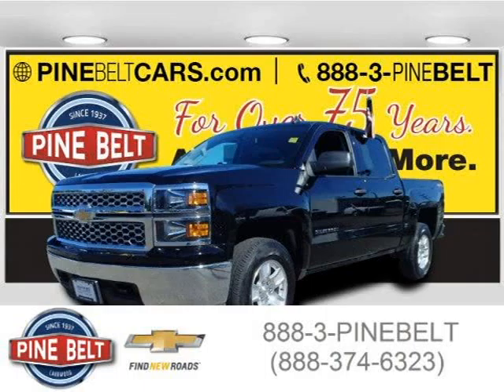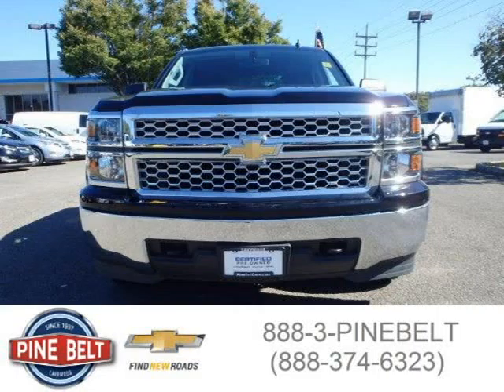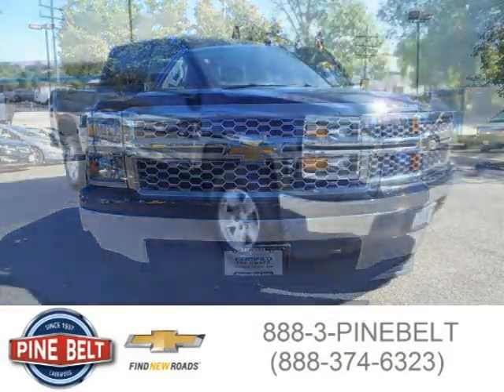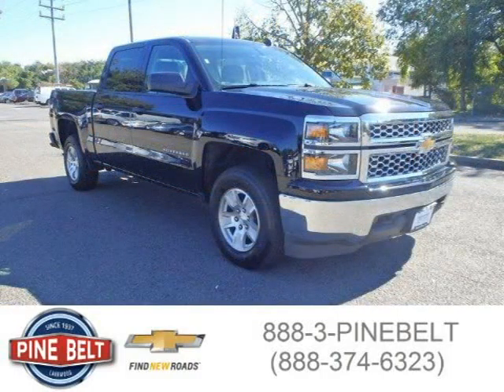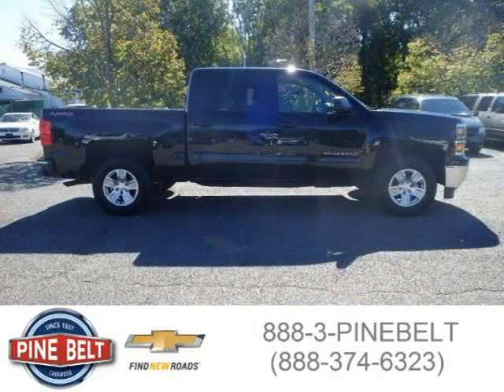2014 Chevrolet Silverado 1500 Lakewood NJ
Price: $ 32,999
Mileage: 17,670
Trim: LT
Body Style:
Ext. Color: Black
Int. Color: Jet Black
Engine: 5.3L V8 16V GDI OHV
Drive Type: 4WD
Fuel Type:
Doors: 4
Stock No.: A203583
VIN: 3GCUKREC3EG203583